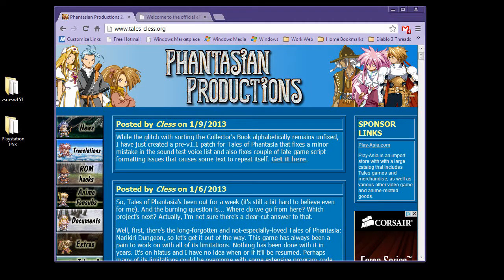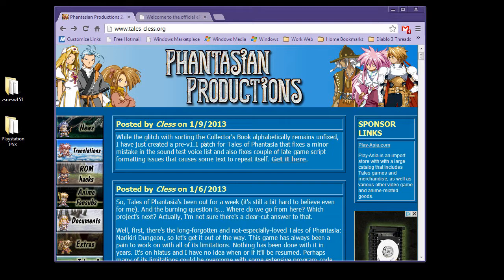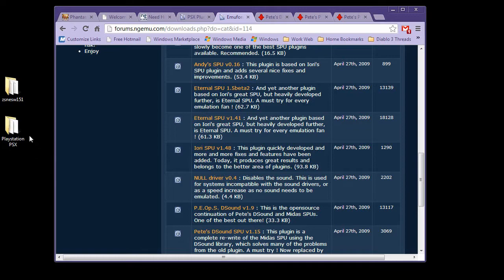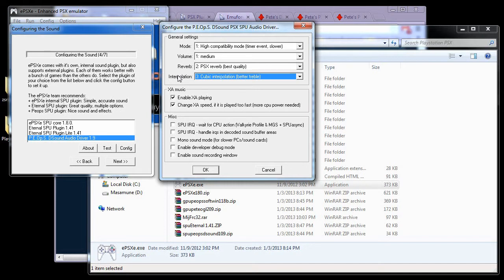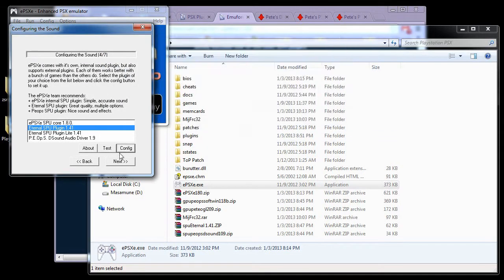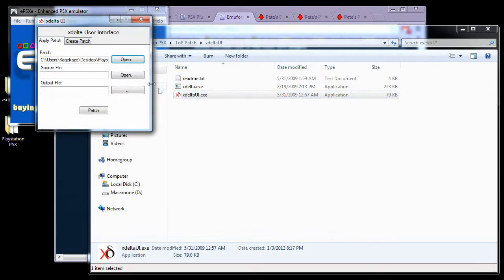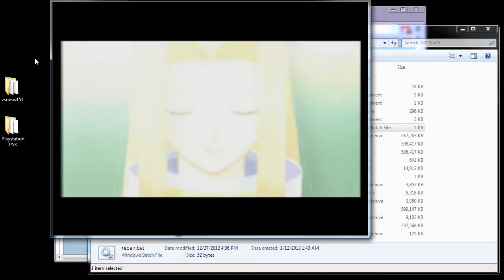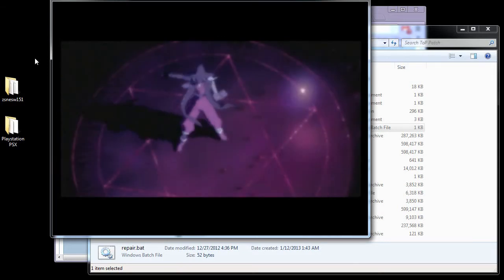How to Play Tales of Phantasia on a PC using ePSXe (best settings)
This guide will show you how to repair your Tales of Phantasia image, patch it with the Phantasian Productions translation, and run it using the epsxe emulator.  I cover the best plugins to use for graphics and sound.